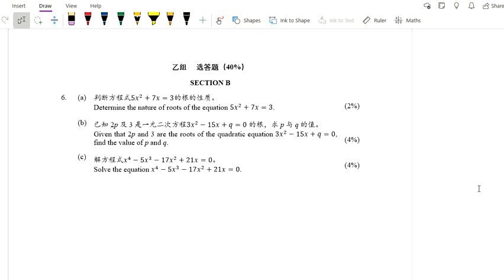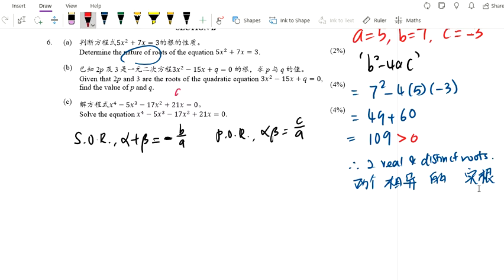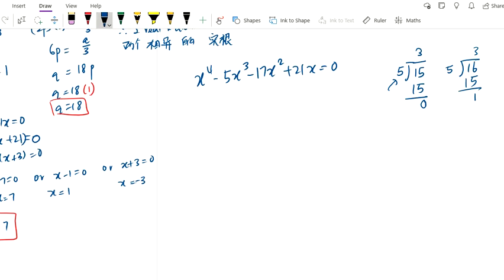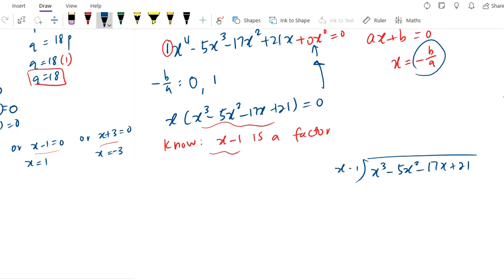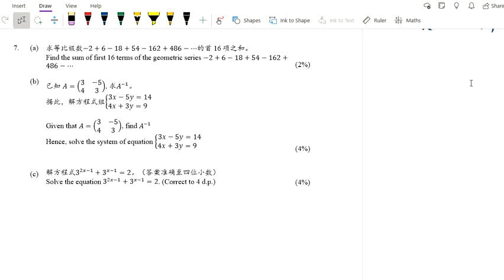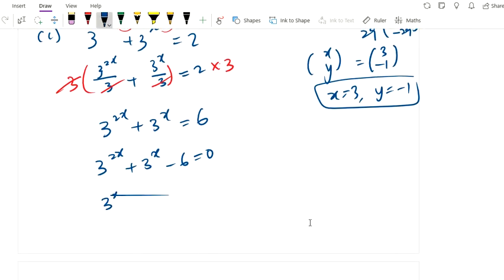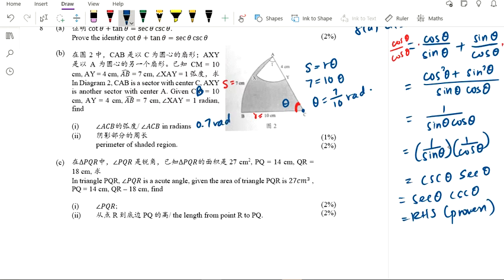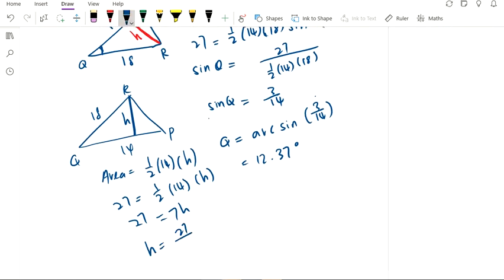UEC 2020 Mathematics P2 Discussion [2 of 3]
Looking for Add Math revision material? Let’s try the math paper from UEC! This video is the full explanation in ENGLISH for UEC 2020 Mathematics Paper 2. It is a very good Add Maths revision material as it covers a lot of Form 4/ Form 5 add math topics, and the questions are quite fundamental, so it helps to revise the concepts. Hope you learn something from this video!

Please bear with the bad audio... I'm really sorry about this...

Timestamp:
0:00 Question 6
22:06 Question 7
30:07 Question 8

Good luck to all the UEC and SPM students!